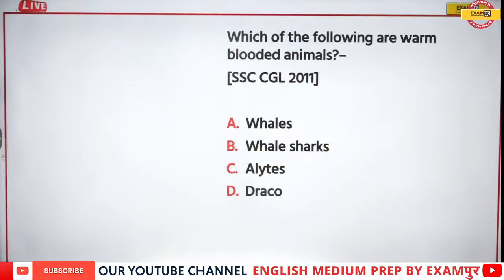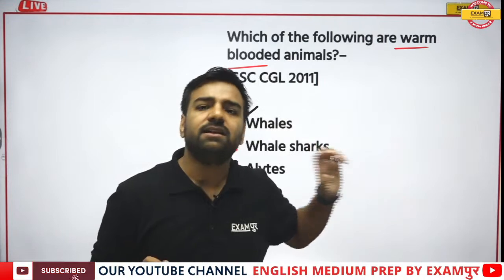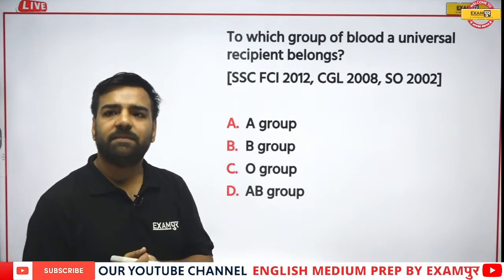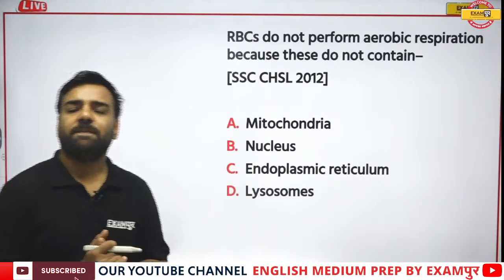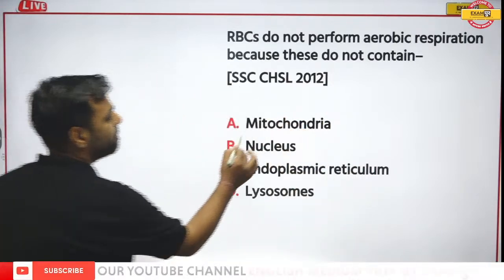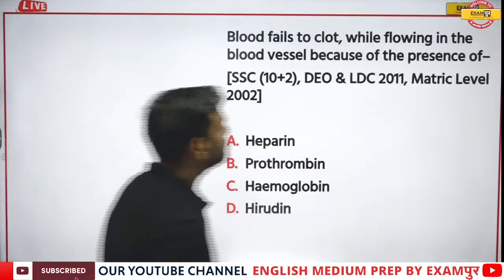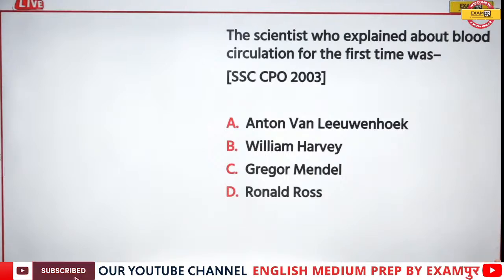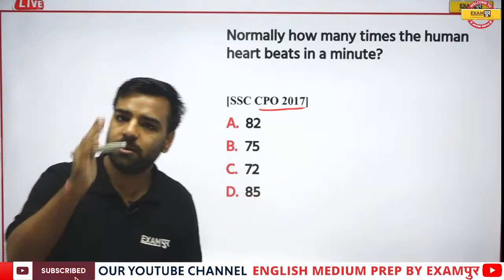SSC- CPO / CHSL/STENO || SCIENCE || PREVIOUS YEAR PAPER-4 || BY DEEP MANI SIR